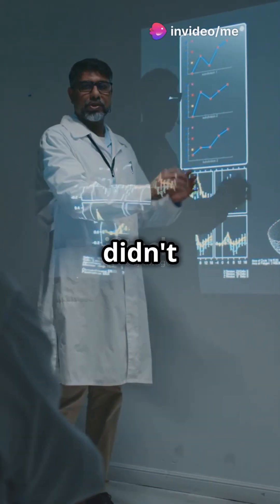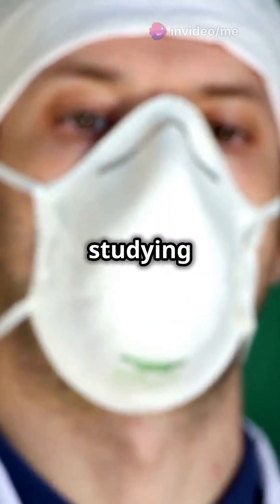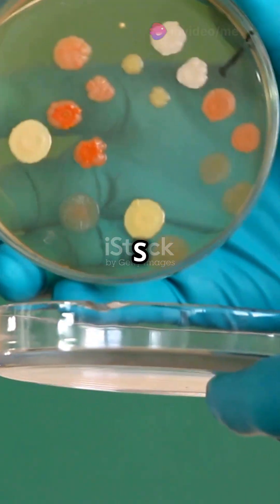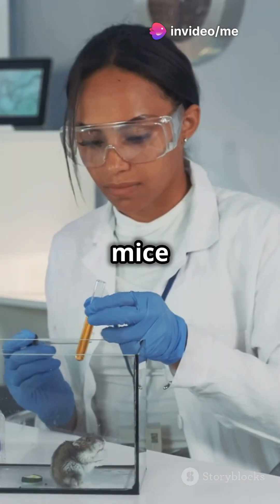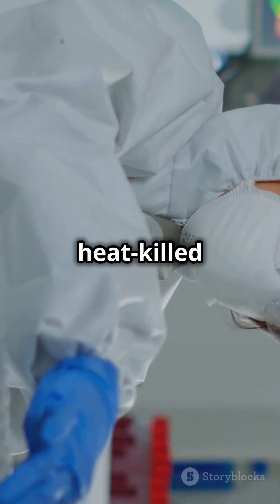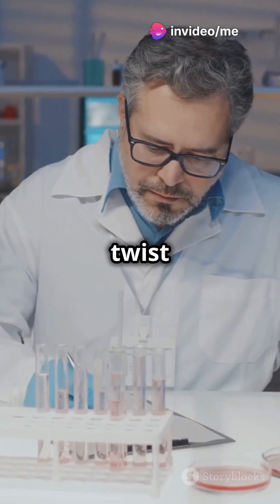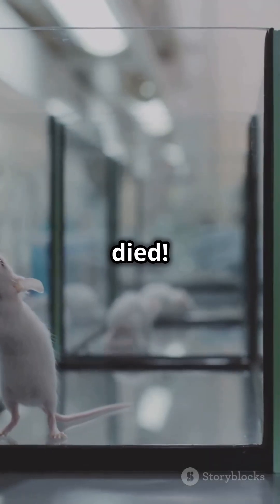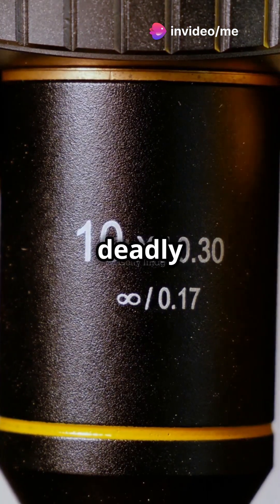"The Griffith's *EXPERIMENT*🔬": *UnVeiling* Genetics *seCrets*🤫!!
**Hey bio-buffs!** Today, we're diving into one of the landmark experiments in genetics: Griffith's experiment🧬🔬. In 1928, Frederick Griffith conducted a series of experiments with Streptococcus pneumoniae bacteria, which come in two forms: the smooth (S) form that causes disease and the rough (R) form that does not.

Griffith discovered that when he injected mice with a mixture of heat-killed S bacteria and live R bacteria, the mice developed pneumonia and died. Astonishingly, live S bacteria were recovered from the dead mice. This led Griffith to propose the concept of the "transforming principle," which suggested that some material from the dead S bacteria had transformed the R bacteria into the virulent S form.

This experiment was pivotal because it hinted at the existence of genetic material, setting the stage for future discoveries about DNA.